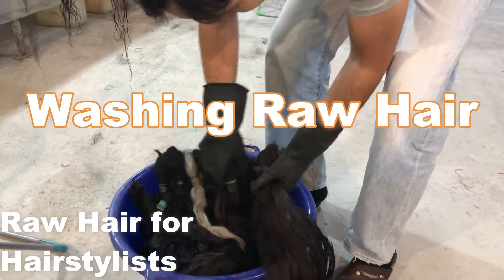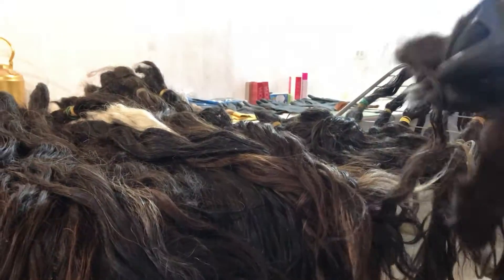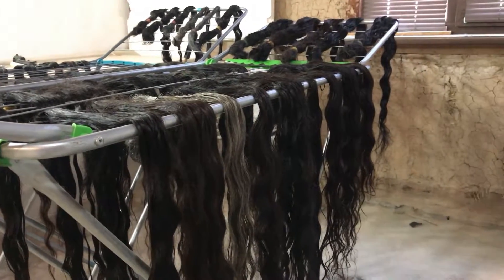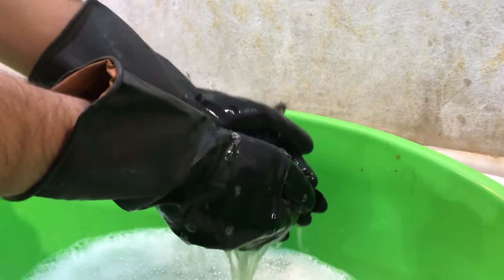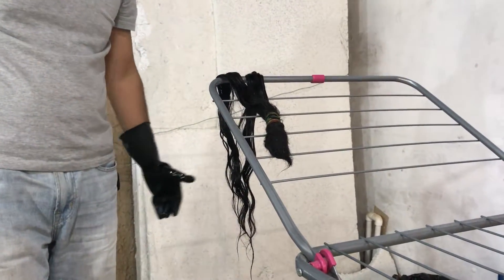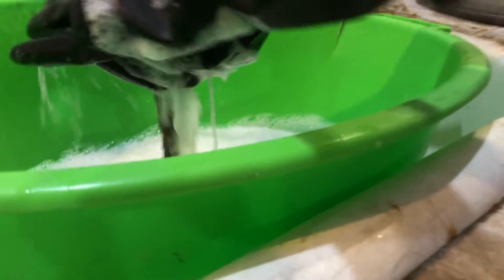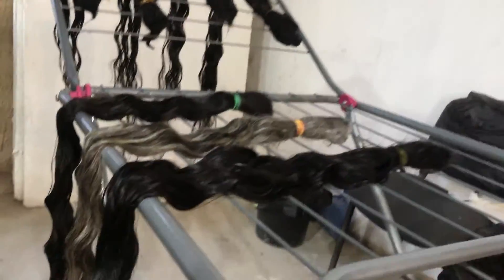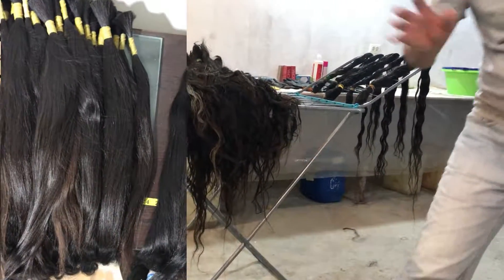WASHING HAIR. NATURAL VIRGIN HAIR. WHOLESALE HAIR FOR HAIRSTYLISTS AND WIG MAKERS. HIGH GRADE HAIR.